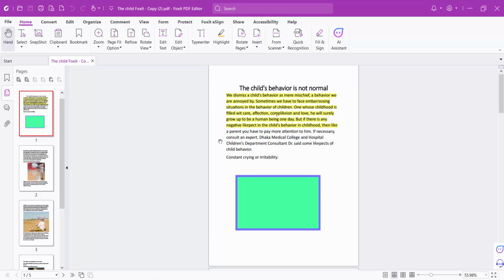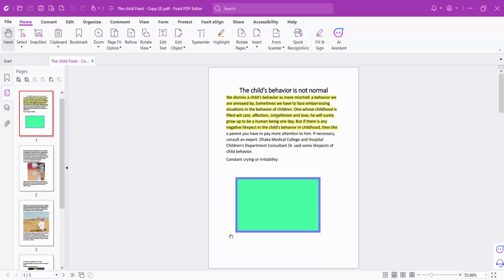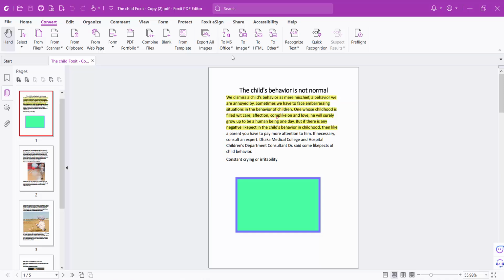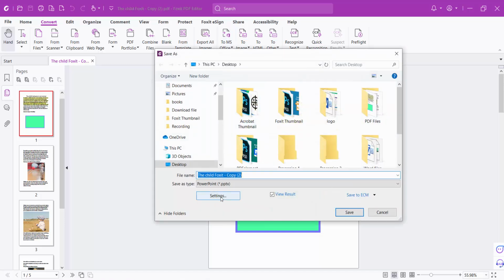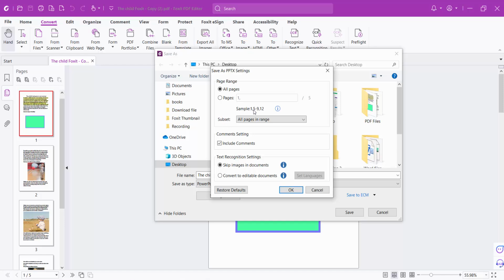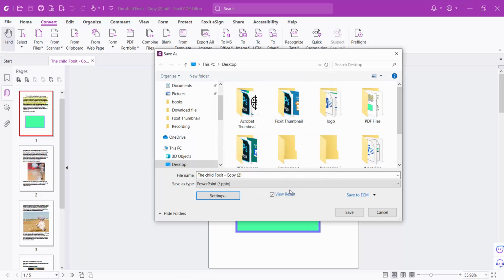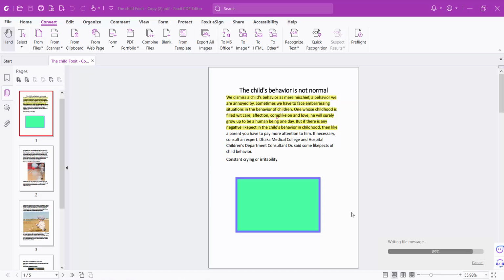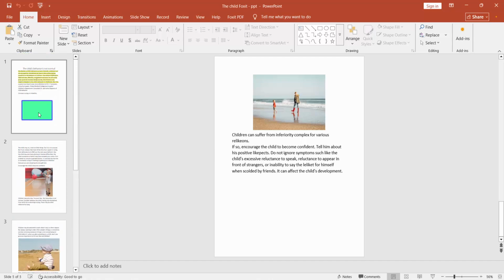How to Effortlessly Change PDF Files into PPT Format in Foxit PDF Editor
Hello everyone, Today I will show you, How to Effortlessly Change PDF Files into PPT Format in Foxit PDF Editor.